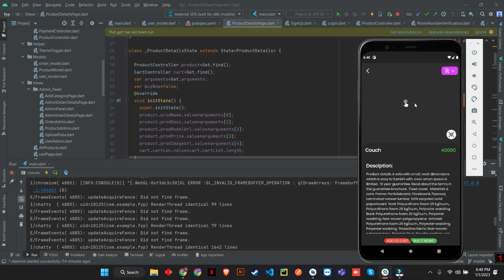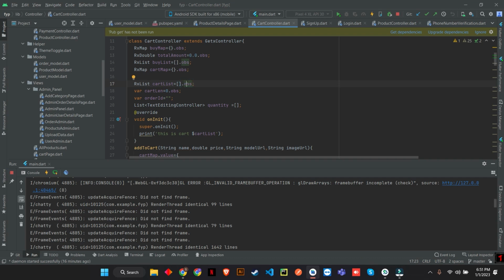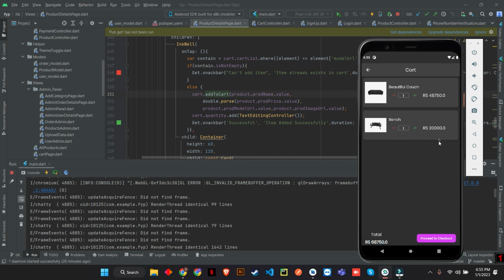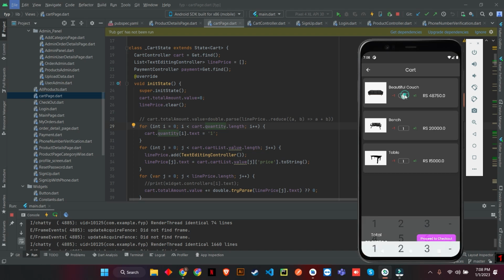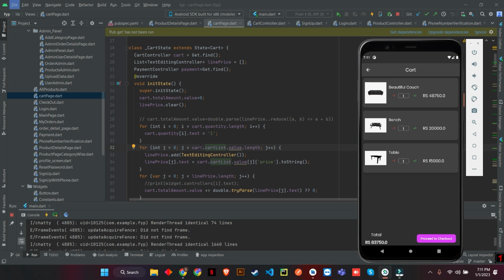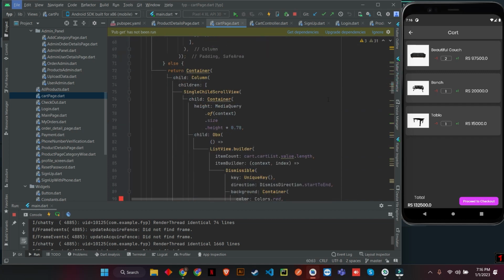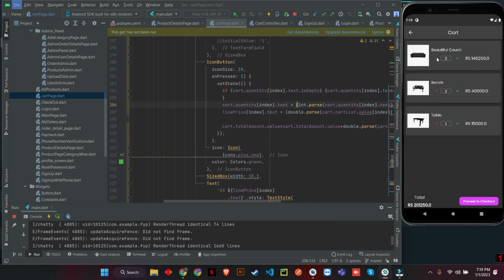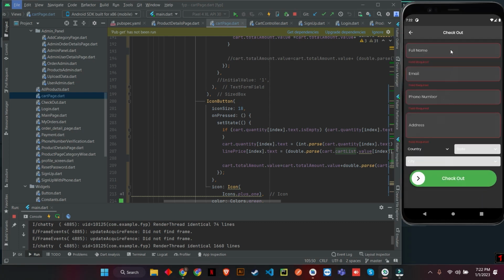Augmented Reality Furniture App with Flutter - IKEA AR APP Lecture 4 || Cart Page and Logic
Hi there, people, this is the 4th video of my IKEA App. In this video, we cover the add-to-cart logic and cart screen. There's also a quite important topic of flutter which is List of text editing controllers that I have also covered in this video. Do not miss out and more videos are coming soon.